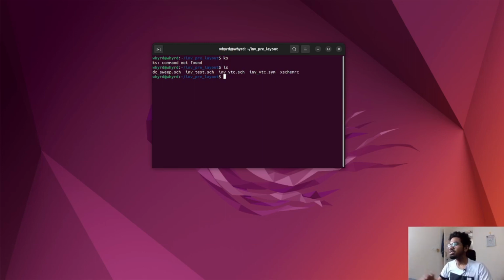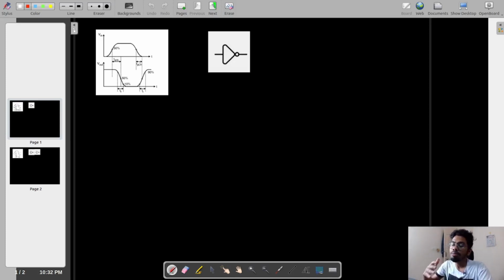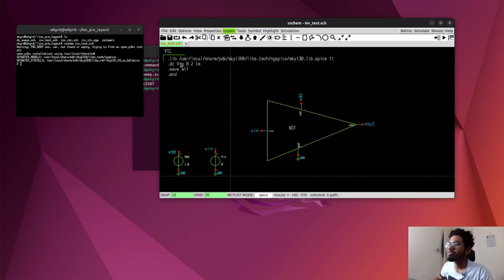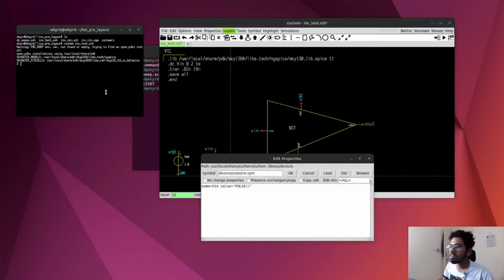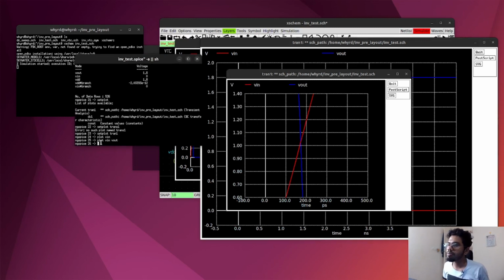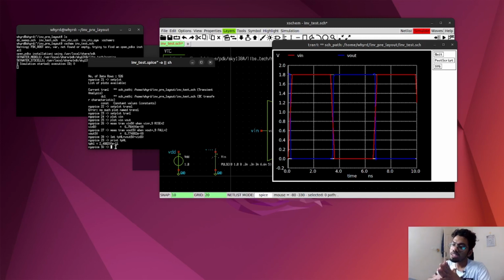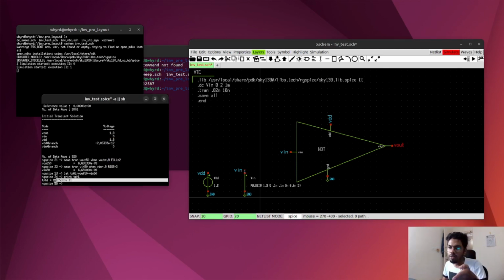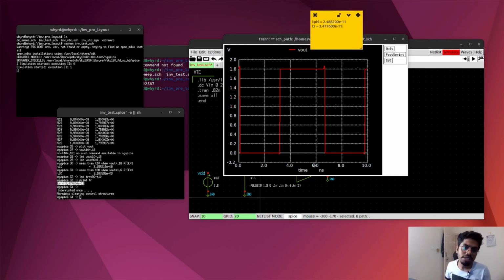CMOS inverter delay analysis (day1) | sky130 | Xschem | EP5:VLSI Project help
Learn Verilog with Practice To get ahead of others in the VLSI job race, let's make our hands dirty.

Welcome to our YouTube video where we will be showcasing our CMOS inverter project using Xschem in multi-episode series.
In this project, we will walk you through the step-by-step process of designing a CMOS inverter and analyzing its various characteristics, such as VTC (voltage transfer characteristic), noise margin, propagation delay, and power consumption.
These analyses will provide us with comprehensive insights into the performance of the inverter and help us optimize its design.
We will start by introducing the Xschem tool and its functionalities. Next, we will take you through designing the CMOS inverter using Xschem. We will demonstrate how to modify gate widths, channel lengths, and other parameters to optimize the inverter's performance. We will also show you how to simulate the inverter and obtain its VTC, noise margin, and other outputs. After the analysis, we will discuss various factors contributing to the inverter's power consumption and how to optimize them. Finally, we will showcase how to design the layout of the inverter and how it can be optimized for better performance.
So, if you want to learn how to design and analyze a CMOS inverter, this video is for you. Follow along, and let us guide you through the entire process.

Also, we will love to see your project hosted in Git Hub; why?
There are several reasons why uploading VLSI projects to GitHub can be important, including
1. This is particularly useful in VLSI projects, where teams may be working on complex designs that require the input of multiple individuals.
2. Version Control: GitHub provides version control, which allows users to track changes made to a project over time. This is essential in VLSI projects, where changes made to the design can affect the overall functionality of the circuit.
3. Visibility: Uploading VLSI projects to GitHub can give them greater visibility and exposure, allowing other developers and engineers to learn from the code and potentially contribute to the project
4. Portfolio Building: For students or professionals looking to build a portfolio, uploading VLSI projects to GitHub can be a great way to showcase their skills and experience to potential employers or clients.5. Access to Open-Source Libraries: GitHub provides access to a vast library of open-source tools and libraries that can be used in VLSI projects. Uploading projects to GitHub allows users to easily incorporate these resources into their designs and share their own libraries with others in the community.